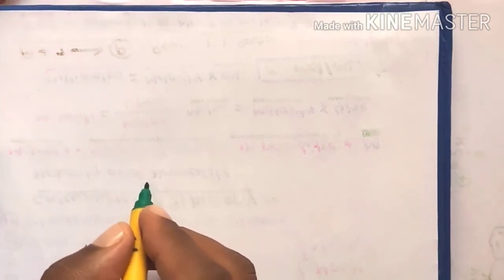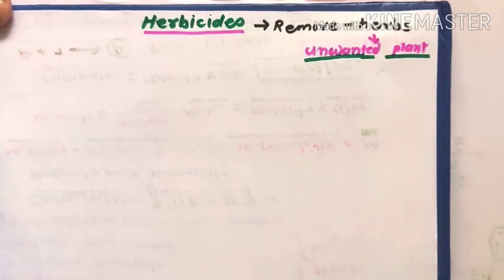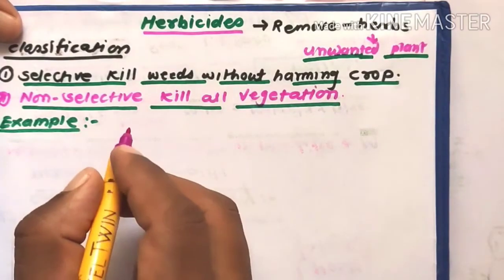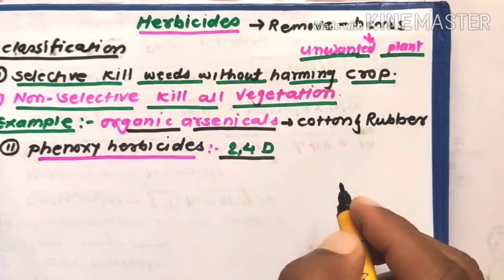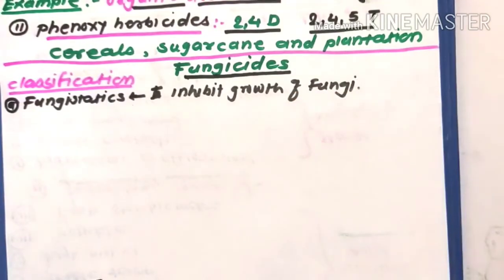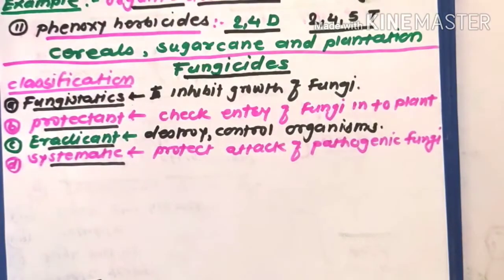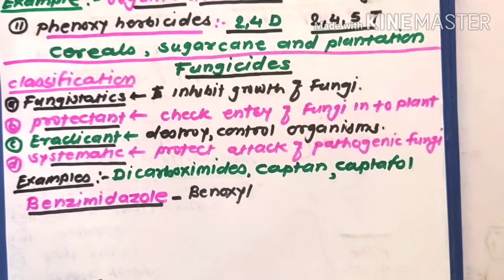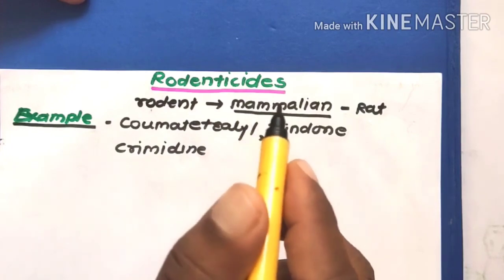Agrochemicals lecture-03 Classification of Agrochemicals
Agrochemicals
Herbicide, Fungicide and Rodenticide example